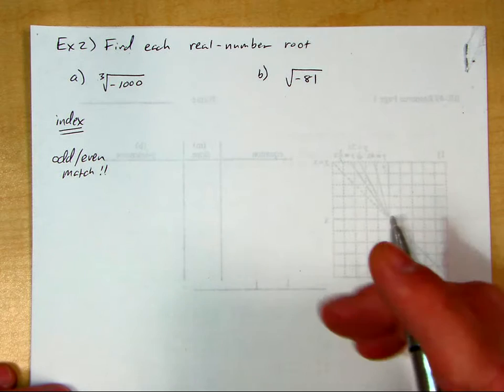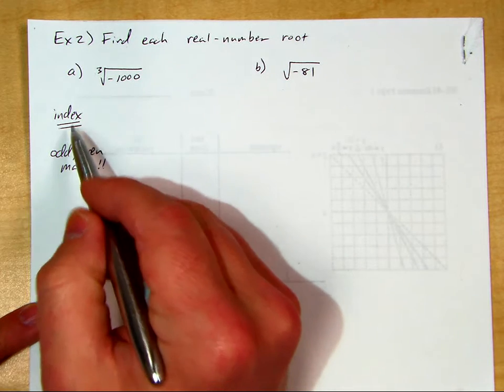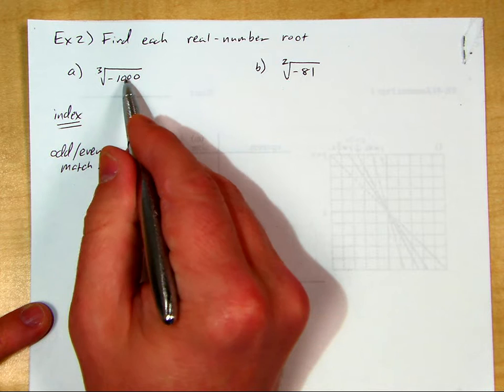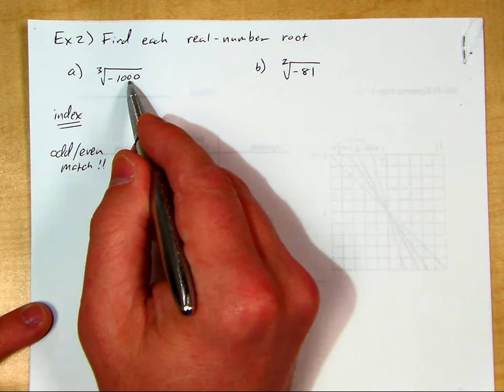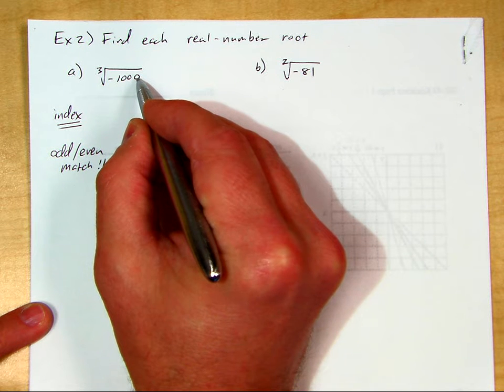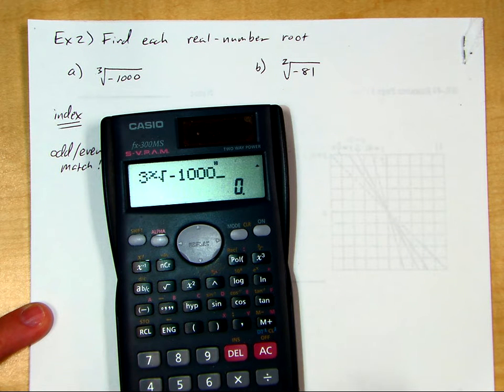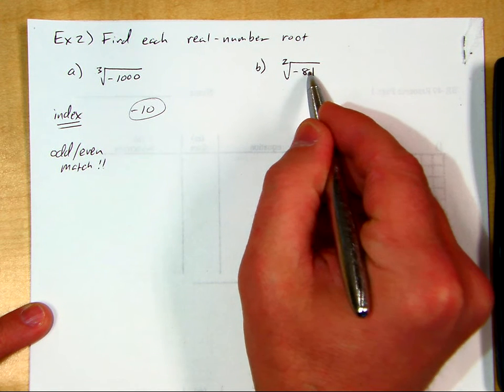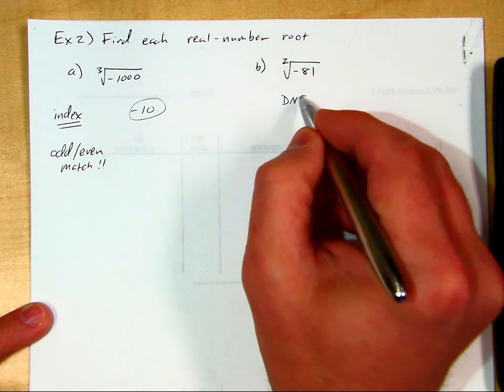alg2 7 1 ex 2 finding each real number root